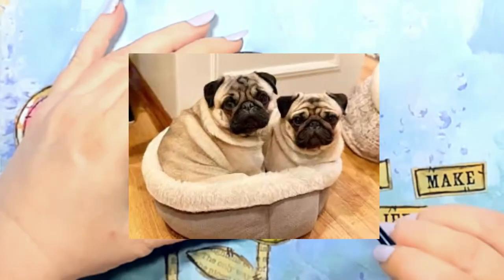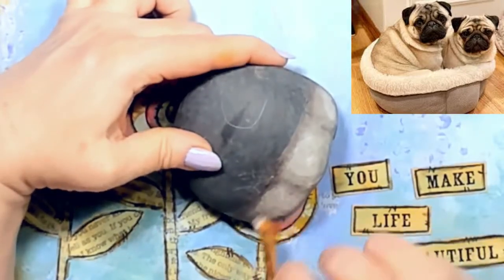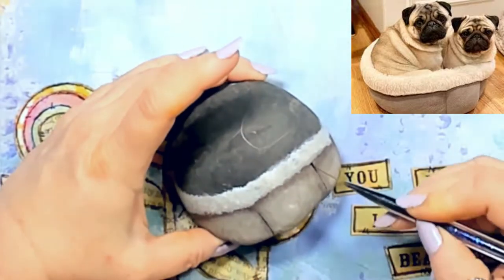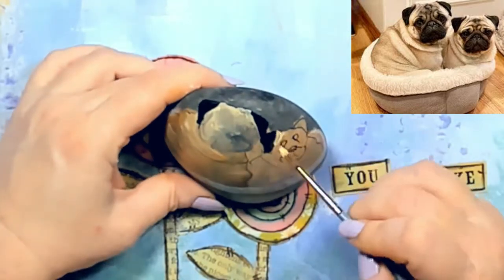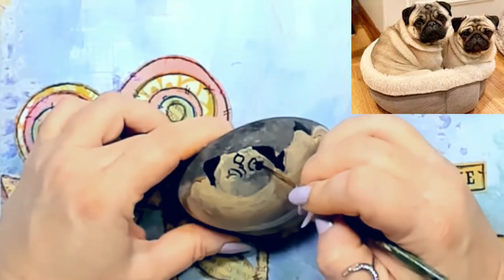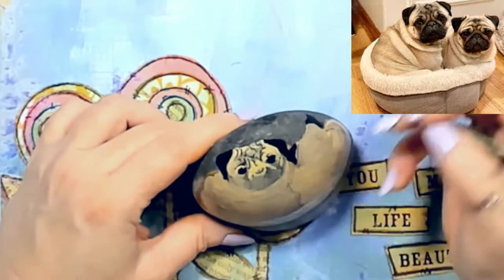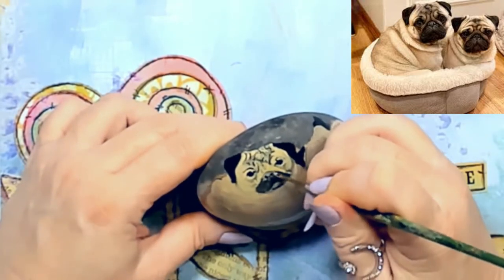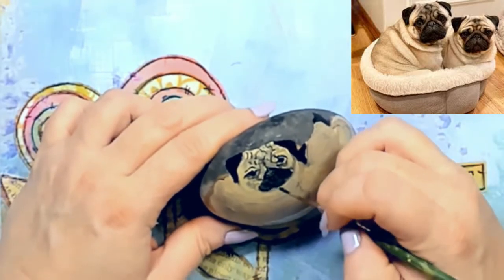Sweet little pugs snuggled in their doggie bed. | Rock Painting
Rock painting of sweet little pugs snuggled in their doggie bed.

Liquitex High Gloss Varnish
Donna Dewberry Professional Brush Set
AIT Art Round Paint Brushes
FIXSMITH Acrylic Paint, Set of 24 Colors/Tubes (0.41 oz) with Storage Box
Winsor & Newton 7001021 Fineliner Fine Point Pen, 0.5 mm Tip, Black